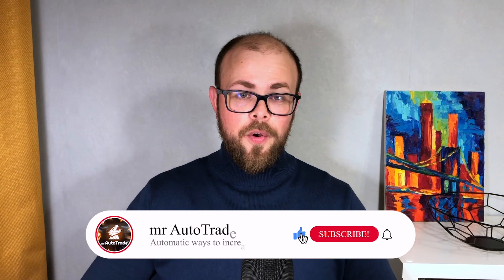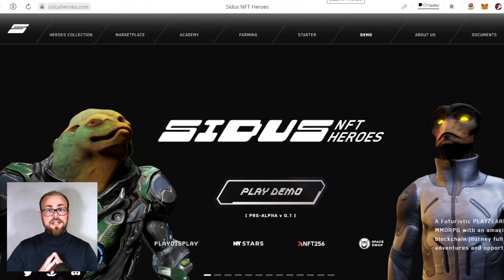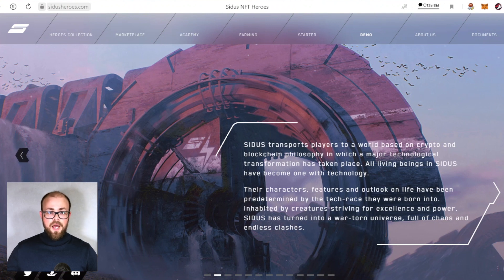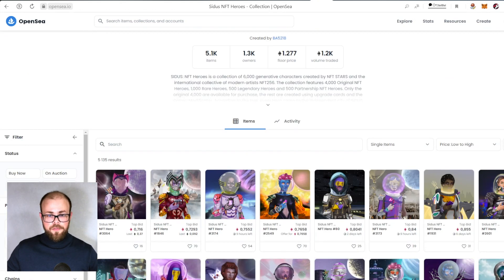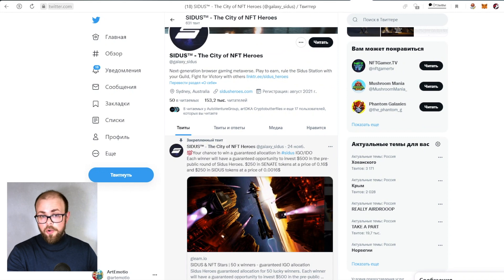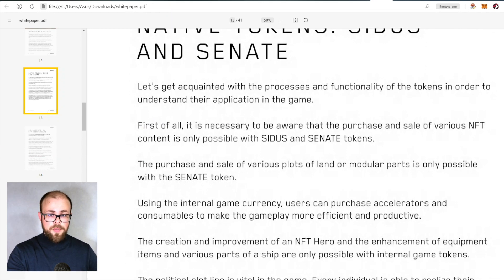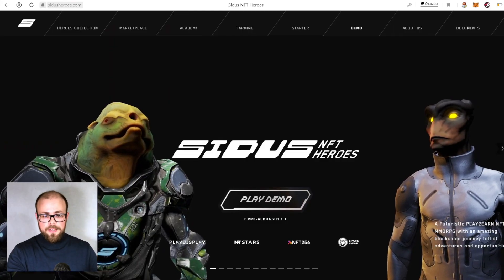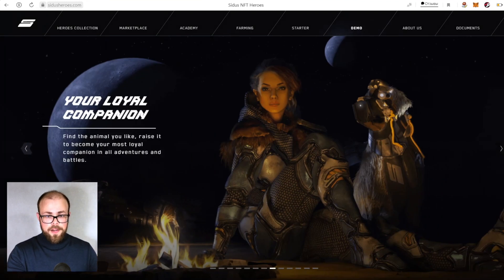SIDUS NFT HEROES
We are glad to announce that we concluded partnership with the new generation of browser games metaverse - SIDUS HEROES. Thanks to the unique WebGL technology you will be able to experience the space universe from the browser of any device with stunning graphics!

We have a common goal to make cryptocurrency easy for newbies and we plan to work hard together in this direction to tell the world about decentralized technologies.